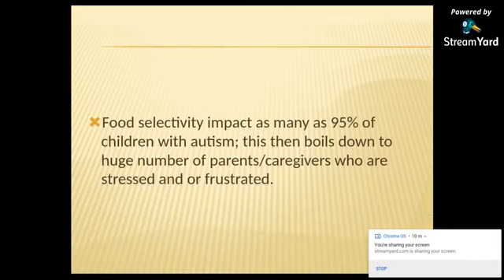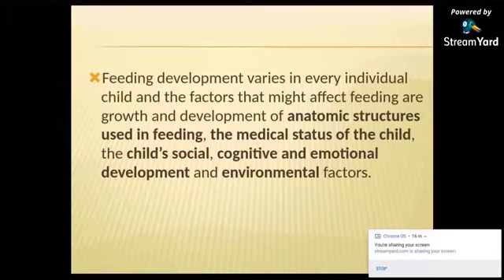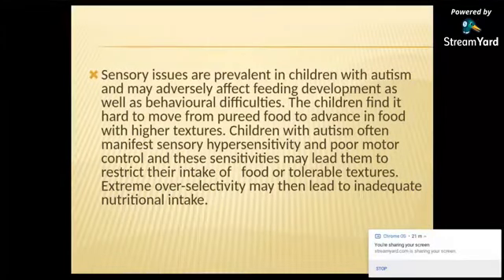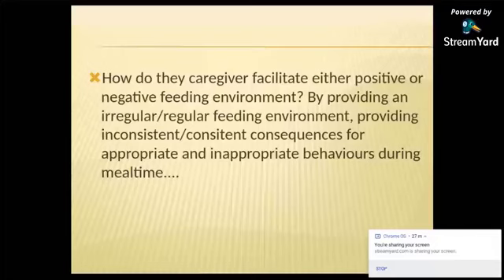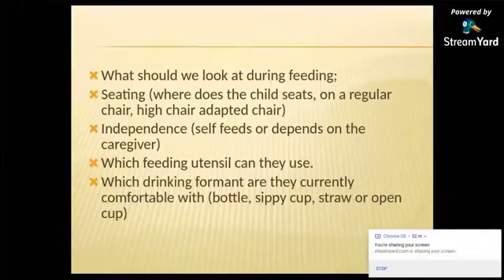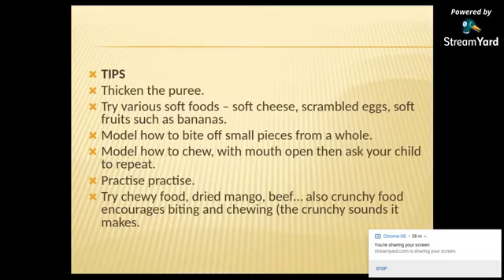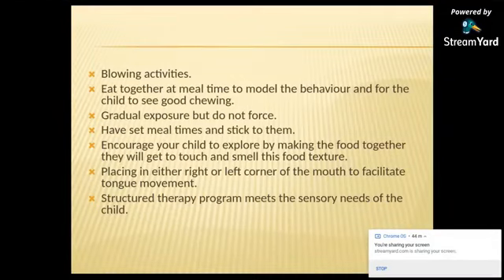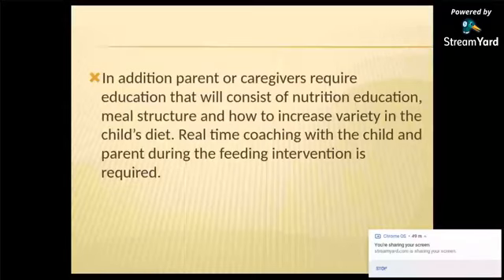Autism & Feeding Issues from an OT's Perspective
Children on the autism spectrum frequently have feeding challenges. Occupational therapists are part of the multidisciplinary team that works with  the Autistic children in the feeding programs. Here is a video highlighting the challenges and some tips on working on the challenges from an OT’s perspective.

Presenter :Perpetua Omondi Founder and Managing Director of Dynamic Occupational Therapy LTD

Host: Cyndy Muchine, Executive Director of Kenya Autism Alliance Corporation